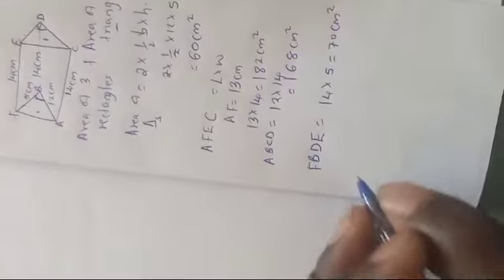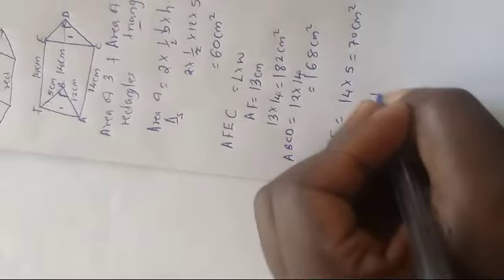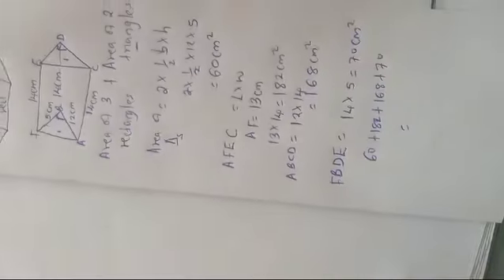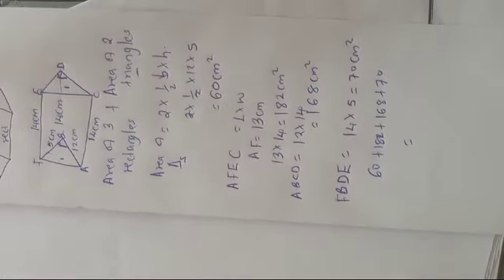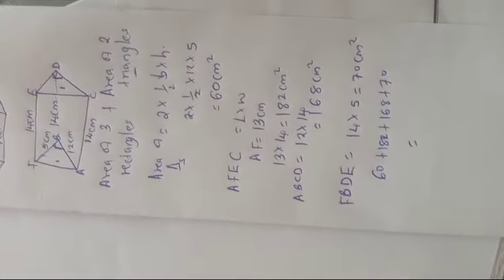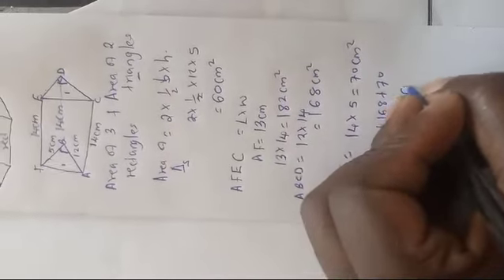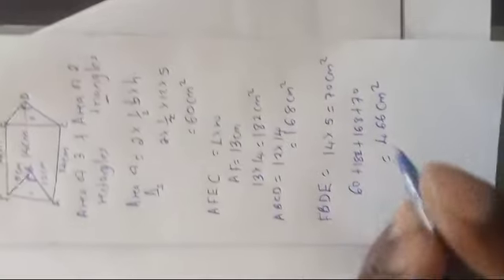How to find the volume of a prism by Tr. Francis Wamae